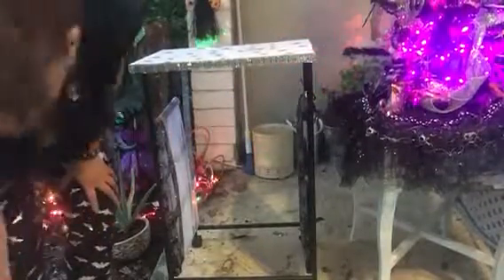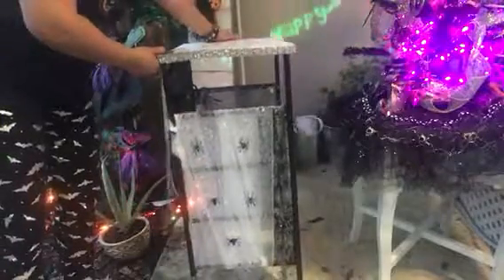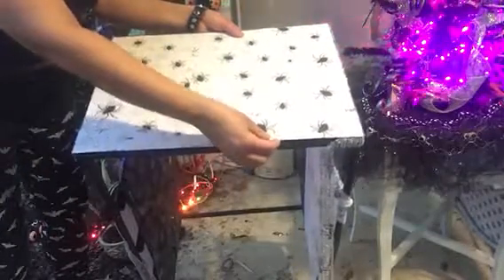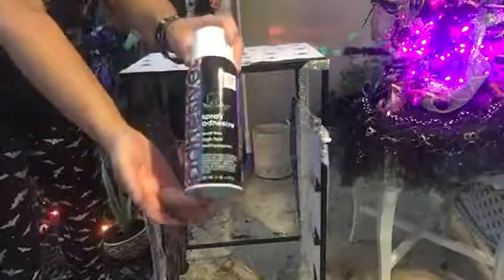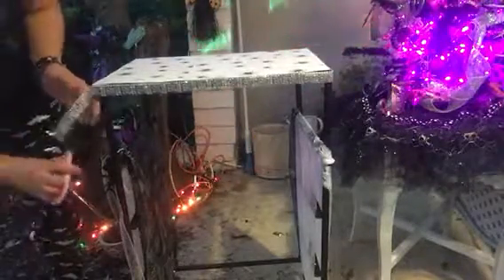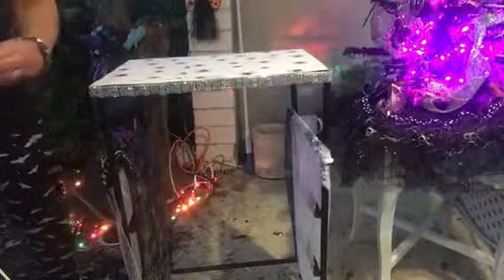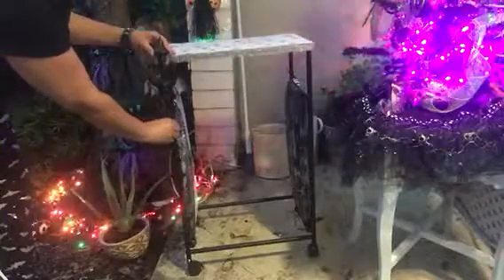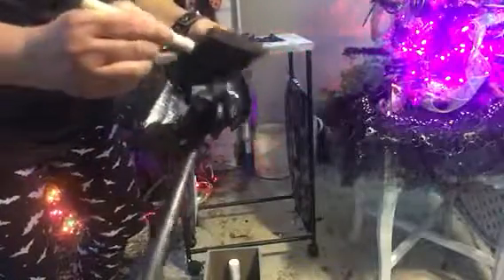DIY Halloween Book Stand & Spell Book Part 3